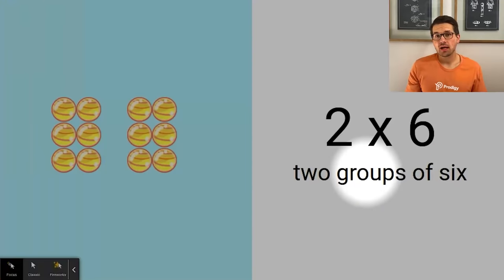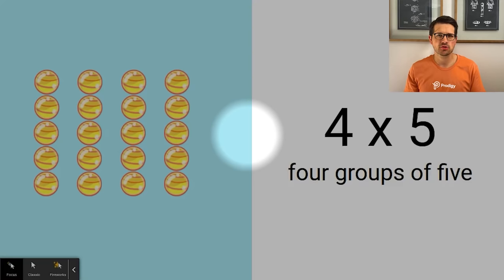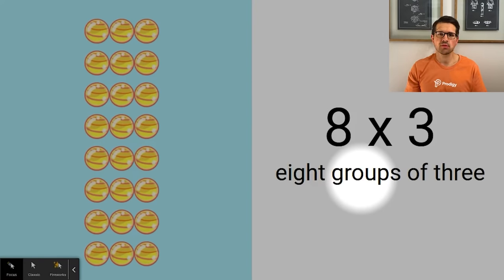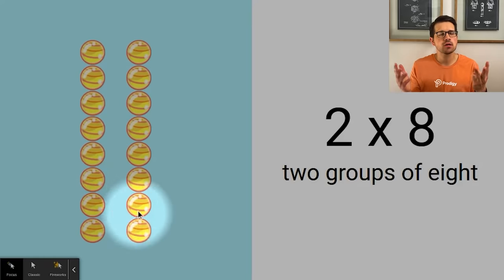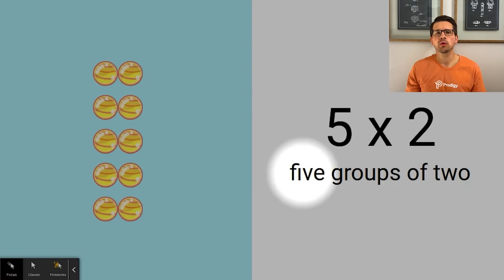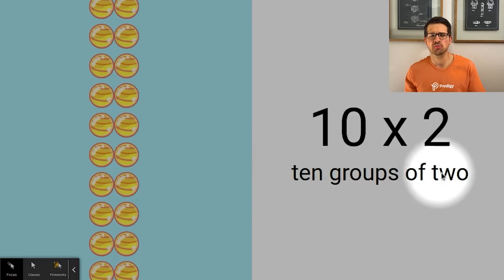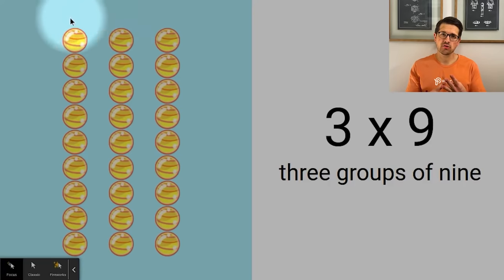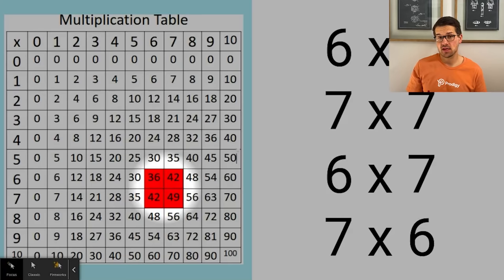Learn Multiplication | Tips for Kids to Multiply with Groups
Learning to multiply can be a lot of fun by creating groups of objects around the house. Join Prodigy Tutor Theo Peters as he shares great tips and tricks for kids in elementary school to learn multiplication. Kids can use coins and other household objects to have fun while they learn. Multiplication is all about learning how to work with groups.
In addition to the Prodigy Math Game, we also offer tutoring for families to help your child catch up if they feel they are behind their grade, as well as helping them get ahead. The best part is your homework practice involves playing the Prodigy Math Game!